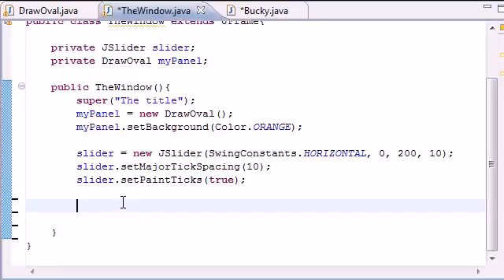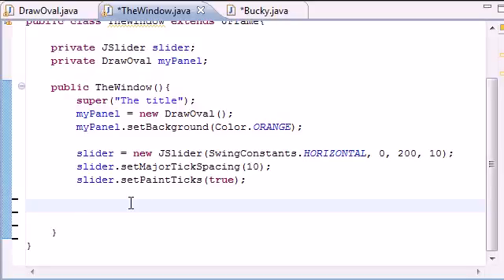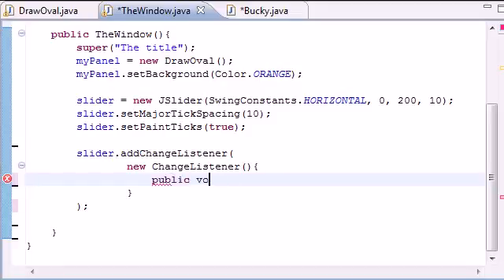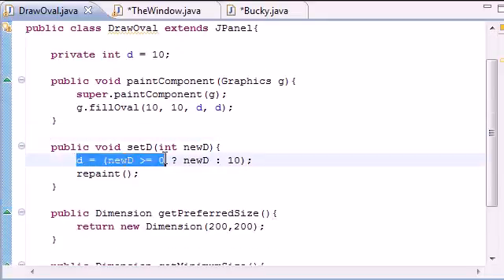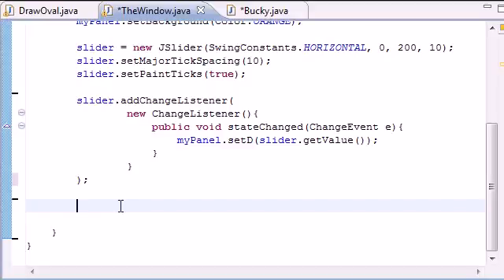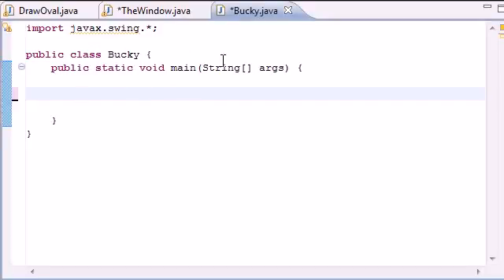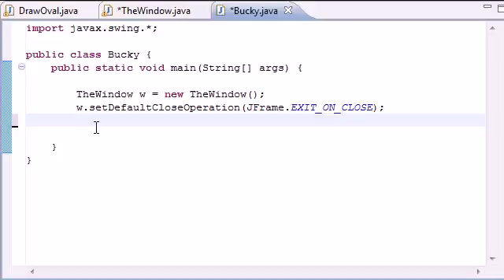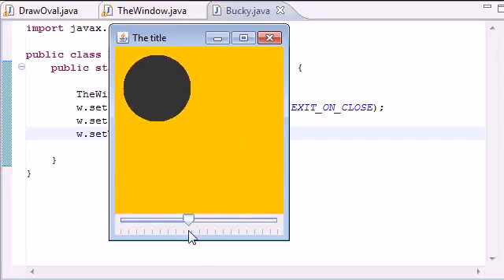Intermediate Java Tutorial 25 Finishing the Oval Slider Program